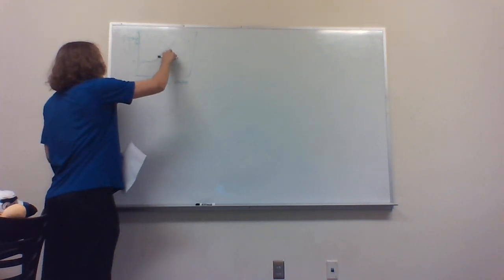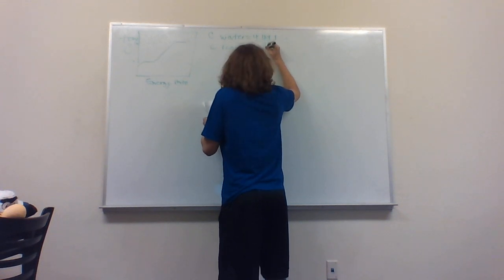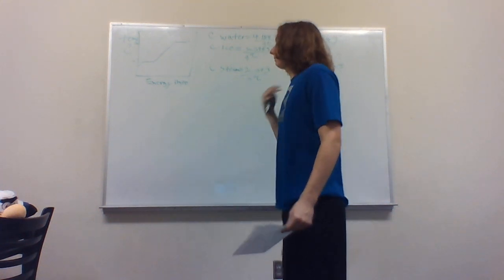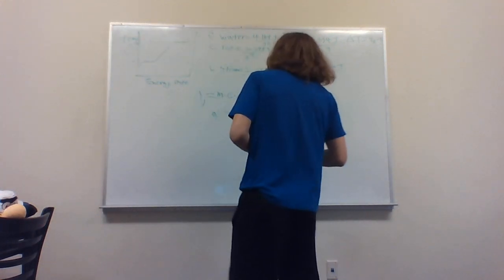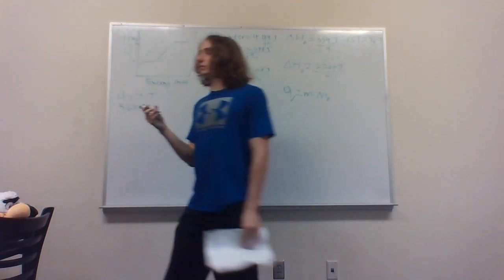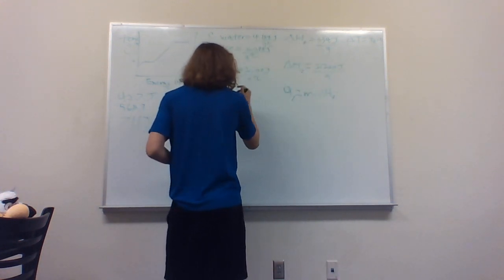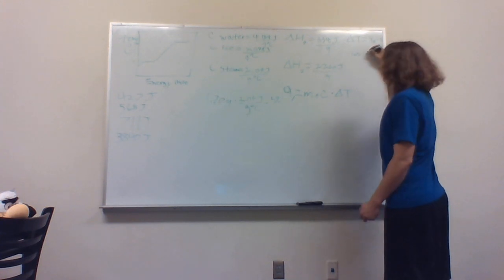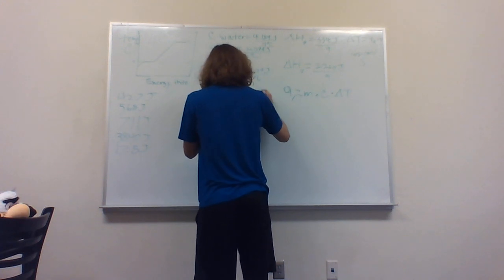Question 33 bonus exam 2